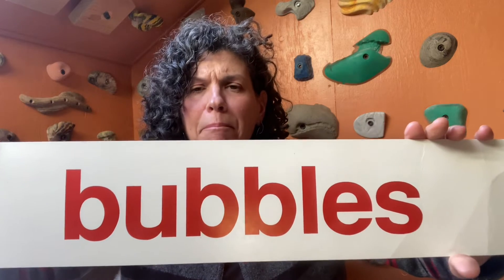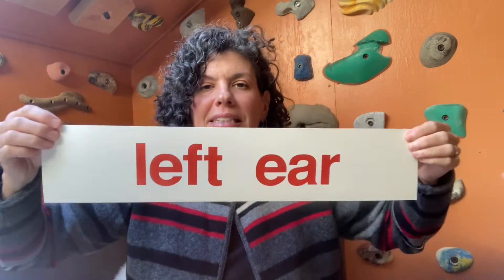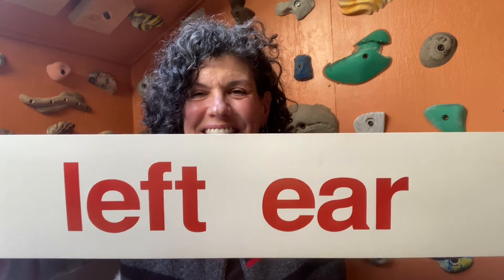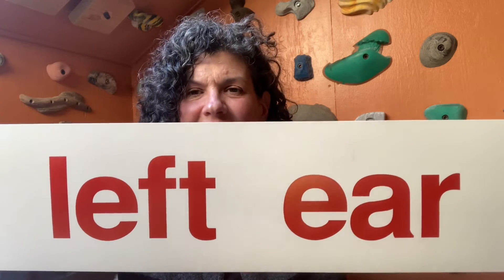Baby/Preschooler Reading Words 2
In this video, we read five words together.